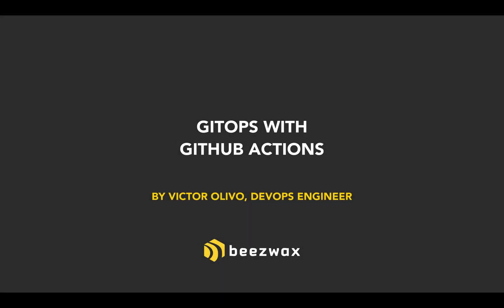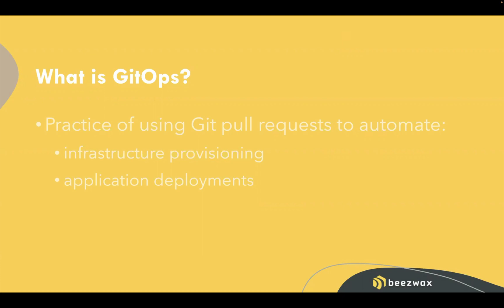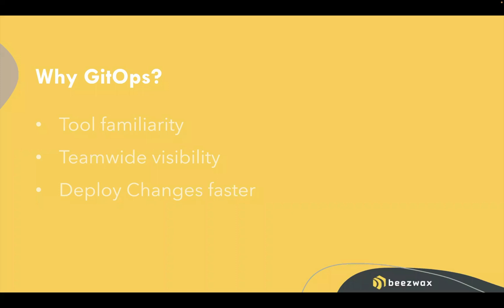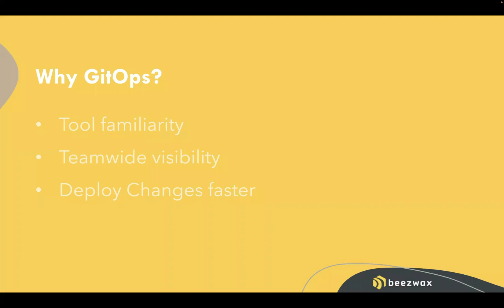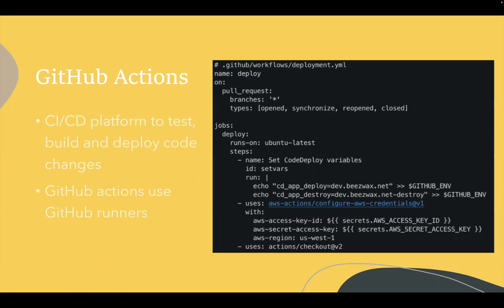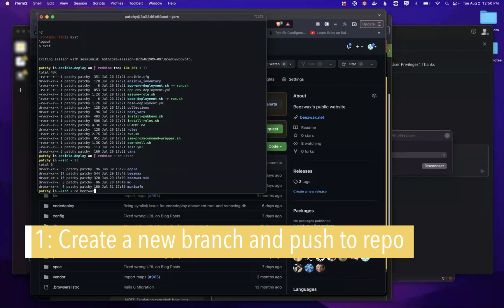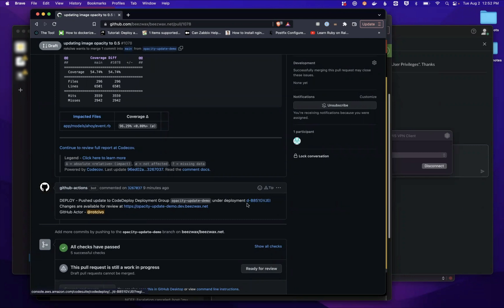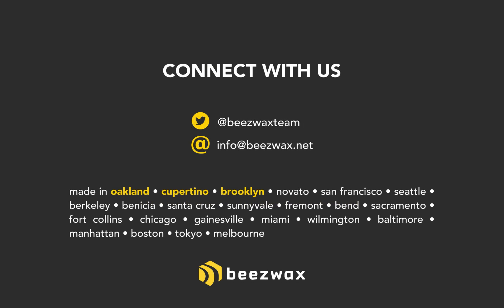GitOps with GitHub Actions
Originally presented at Beezwax’s internal “Developer Show & Share”, this video presentation covers “GitOps with GitHub Actions” by Victor Olivo, Beezwax DevOps Engineer.
Today we’re going to talk about GitOps with GitHub Actions, with this workflow: A developer team creates a new branch, with a Pull Request (PR), which triggers a GitHub Action, which runs AWS CodeDeploy, which deploys the application code update from GitHub to a web application on an Amazon EC2 instance.